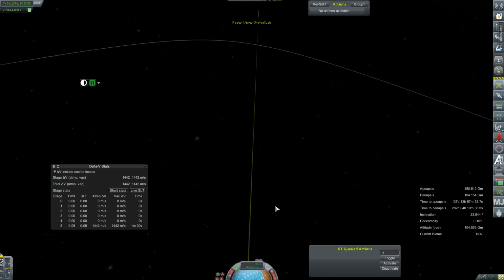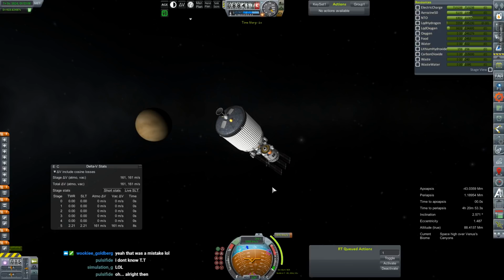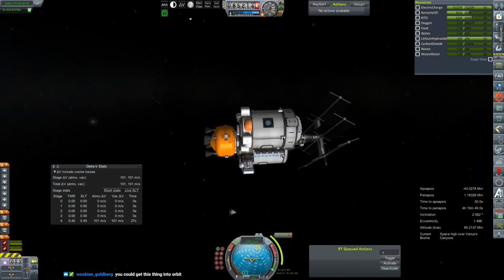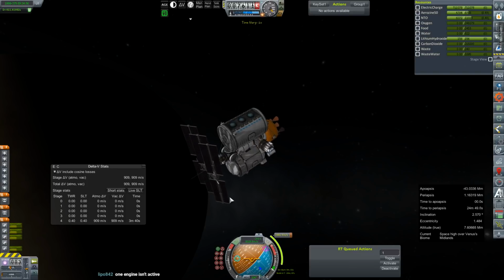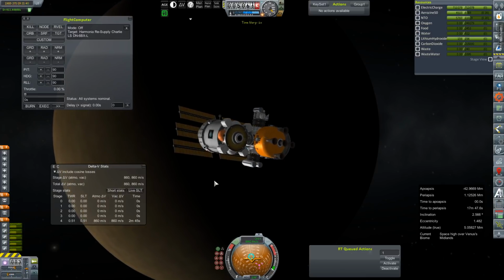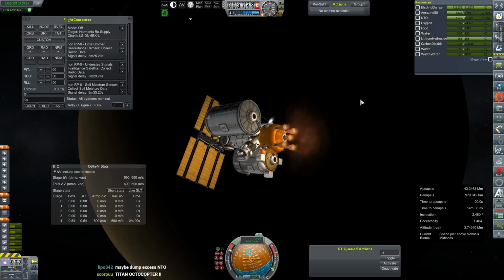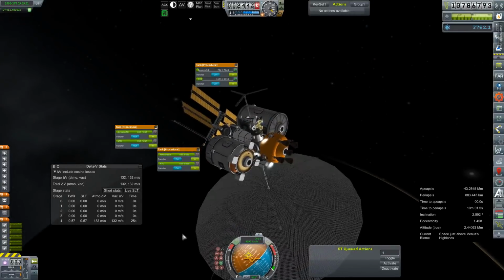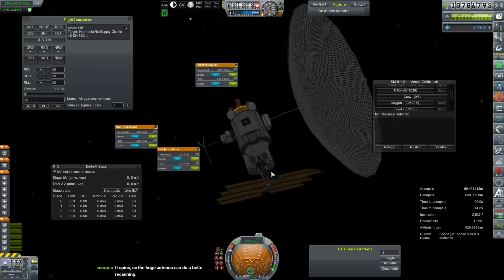KSP RP-0 #502 A Failure At Venus ( Twitch Re-Cap )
Venus Station arrives at it's destination.

Mod List for this Series:

Toolbar
Contract Configurator
Contract Packs
Custom Barn Kit
Deadly Reentry
Diazo
Dmagic Utls
Engine Group Controller
FAR
Firespitter (core)
Impact Science
Kerbal Renamer
Kopernicus
KSC Switcher
MagiCore
Infernal Robotics
MainSailor
PlanetShine
Procedural Fairings
Procedural Parts
RCS Build Aid
Real Chute
Real Fuels
Real Heat
Realism Overhaul
Real Plume
Remote Tech
RP-0
Scansat
Scatterer
Ship Manifest
Smoke Screen
Solver Engines
StretchySNTextures
SXT
Taerobee
Test Flight
Texture Replacer
Thunder Aerospace
TriggerTech
TweakScale
VenStock Revamp
ModuleManager